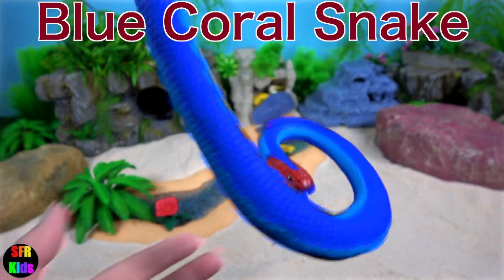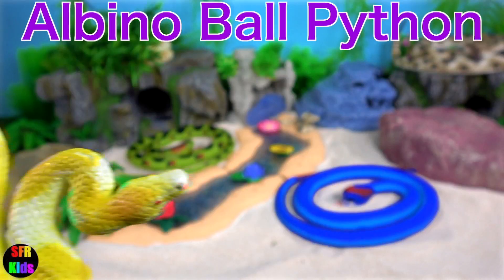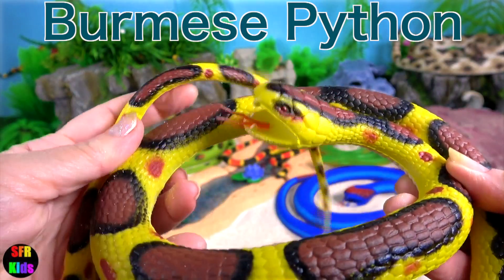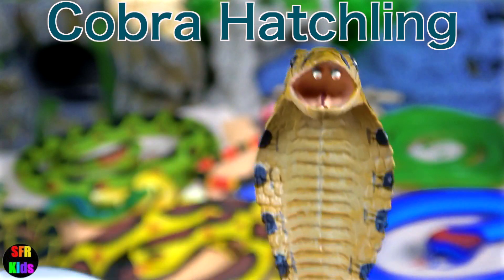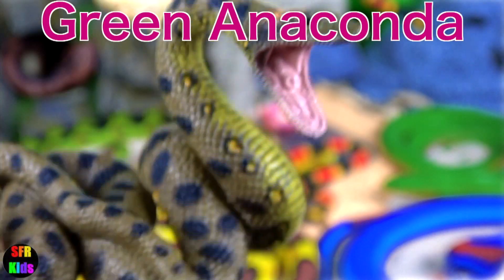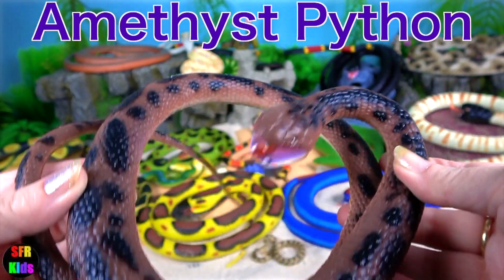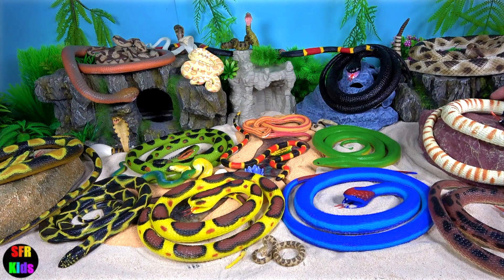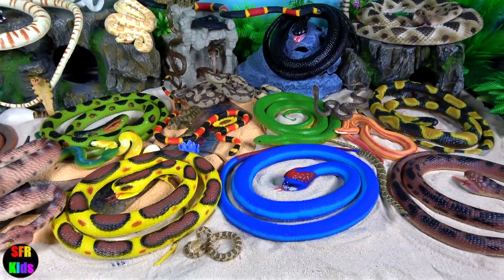Snake Toys for Kids - Educational - SFR Kids Serpiente, Serpente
Come and join me on a snake hunt! Learn lots of interesting facts about each snake ❤️ enjoy!

serpiente, serpente,  Subtitles in English 🎤

Common snakes include: viper, asp, pit viper, moccasin, water moccasin, copperhead, rattlesnake, rattler, cottonmouth, sidewinder, black snake, bull snake, chicken snake, coachwhip snake, coral snake, fox snake, garter snake, gopher snake, king snake, milk snake, arrow snake, water snake, garden snake, green snake, rat snake, sea snake, boa, boa constrictor, cobra, aboma, adder, milk adder, puffing adder, blowing adder, puff adder, anaconda, python, death adder, krait, black mamba, green mamba, tiger snake, fer-de-lance.

Indian Cobra may grow up to 2.2m. It reproduces sexually by the joining of male and female gametes to produce eggs.Hatchlings are immediately able to  rear up, spreading their hood and striking. Their venomous bite damages the nervous system of the prey, paralyzing and often killing it. Like all snakes, they swallow prey whole.

The King Cobra's can reach 5.5m. It is a fierce and aggressive snake, and its length and size give it an impressive appearance. When in a threat display, they can raise the anterior part of their body about one metre off the ground and are able to follow their enemy in this position over considerable distances. Their venom is very potent. It is a strong neurotoxin, which affects respiratory centres in the medulla of the brain. Death results from respiratory arrest and cardiac failure.

The eastern brown snake is a highly venomous snake, native to eastern and central Australia and southern New Guinea. An adult brown snake is up to 2 m long with a slender build. The maximum recorded size for the species is 2.4 m. The eastern brown snake is considered the second-most venomous terrestrial snake in the world, behind only the inland taipan of central east Australia. A hatchling eastern brown snake venom is capable of killing a human.

Green Anacondas have a forked tongue that helps them locate prey and mates and to navigate their environment. They are the largest snakes in the world. There are records of 10 to 12 meter anacondas weighing up to 250 kg. Females typically have a much larger mass and length than males, with males reaching an average of 3 meters in length and females 6 meters.

Rough greensnakes are non venomous snakes. They are arboreal snakes, and spend their their nights are spent coiled in the branches of trees.They are small and thin growing up to 116 cm

Coral Snakes are mainly found in North America.  Their banded bodies grow up to 1metre. Their neurotoxic venom is one of the venoms used in antiserum for snake bites.

Blue Coral Snake is native to South East Asia. It is a medium-sized coral snake with a slender body. The adult can reach 1.8 meters long. It has a red head, tail and belly.

Burmese Python - they aren't poisonous, but are constrictors, so can coil around their prey and squeeze the life out of it.

The corn snake is a North American species of rat snake that subdues its small prey by constriction.